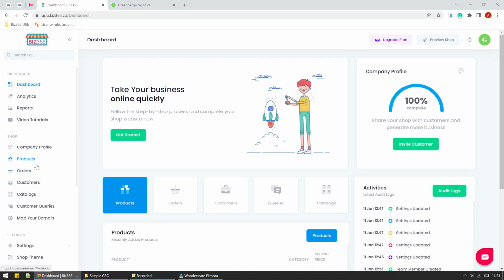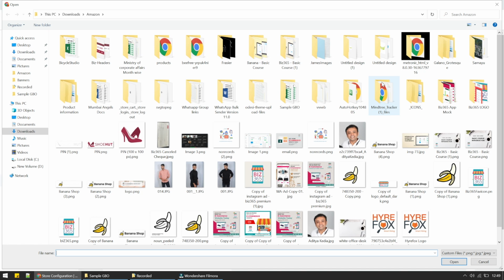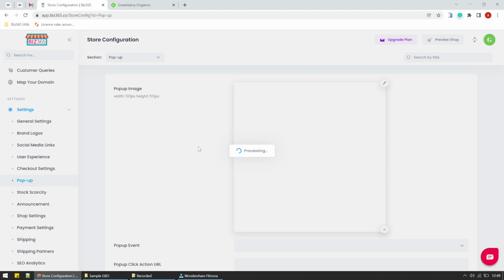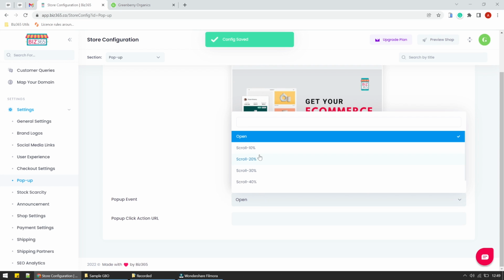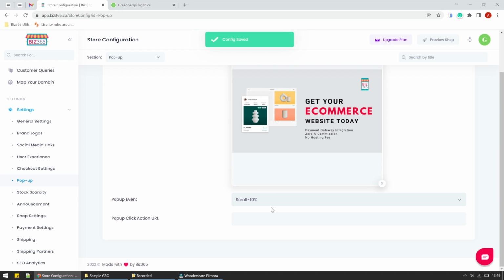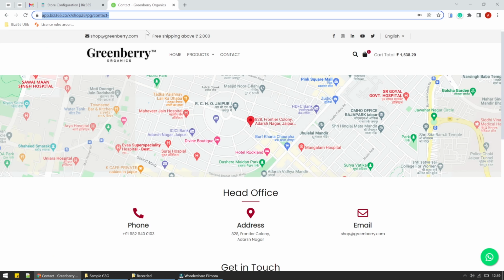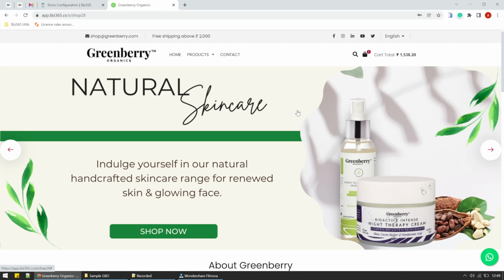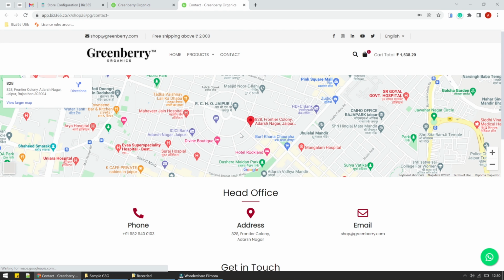S6.02 Show Pop-ups to Your Customers when they Open the Website